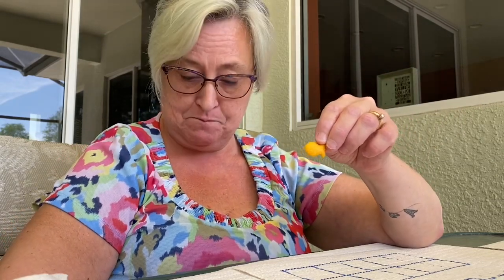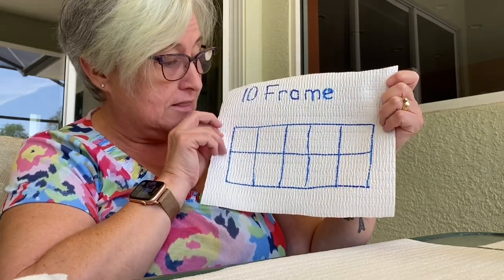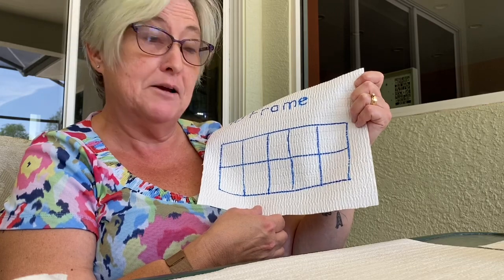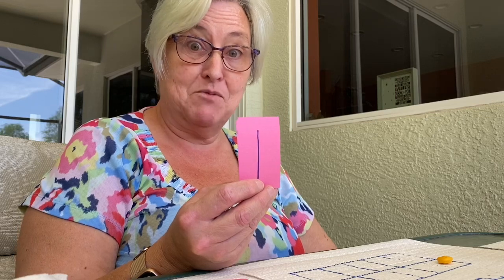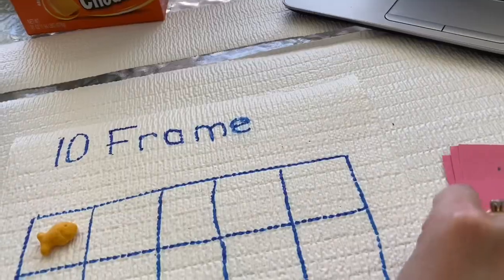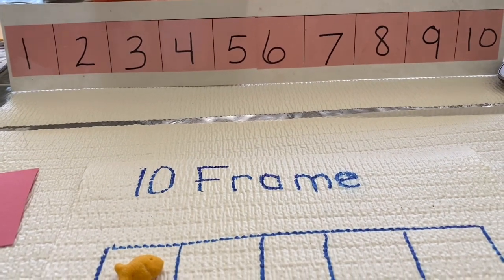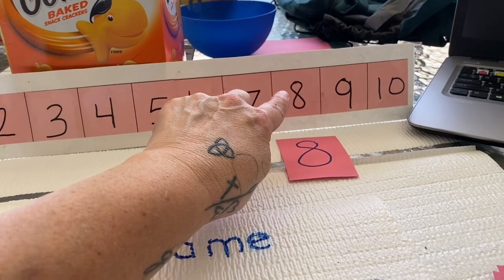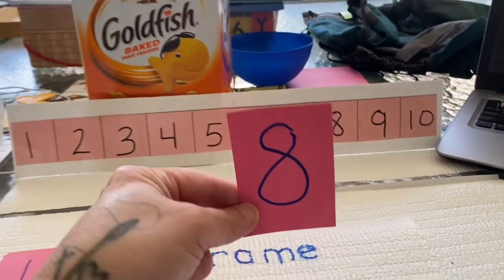10 Frame combining Groups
Adding numbers using a 10 frame.